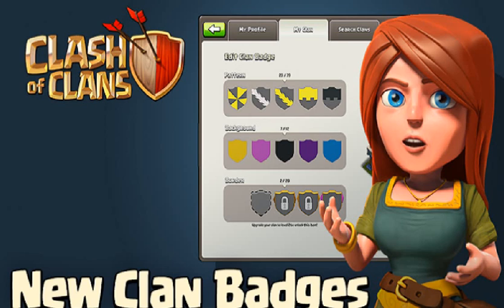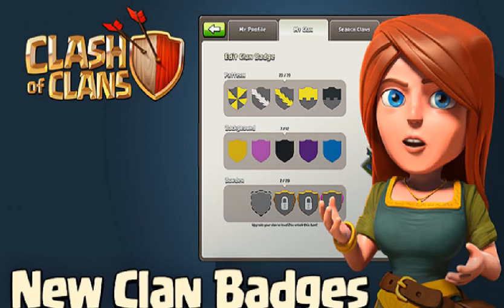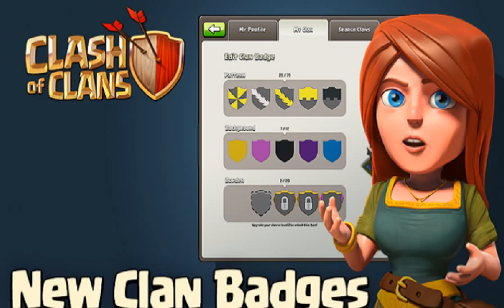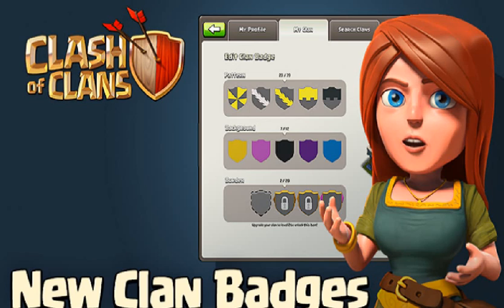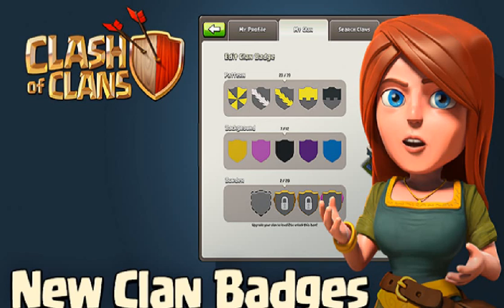Clash of Clans | New Clan Badges | Clash of Clans New Update